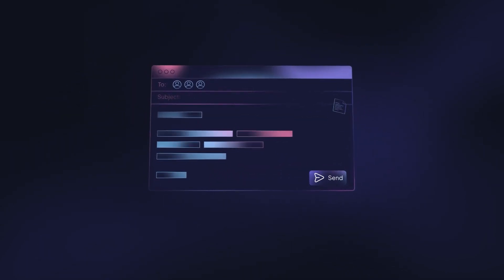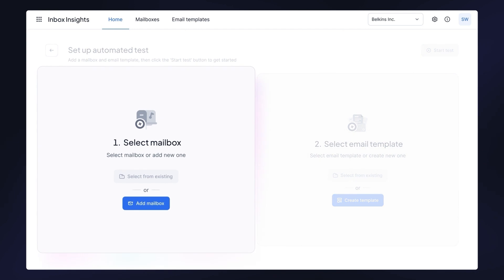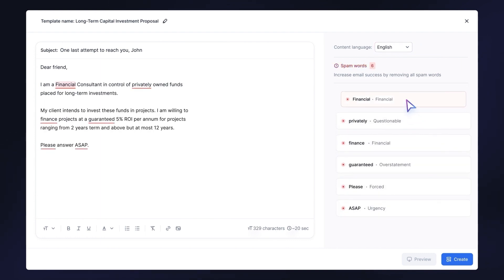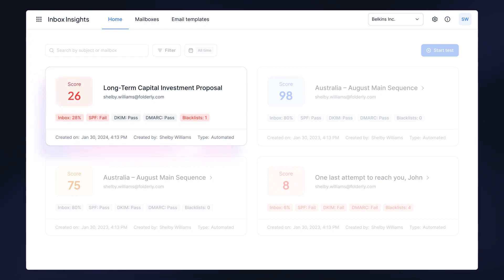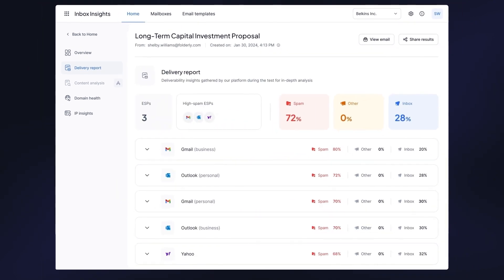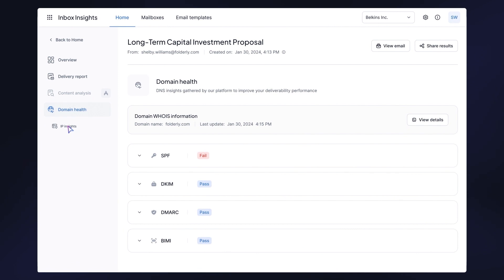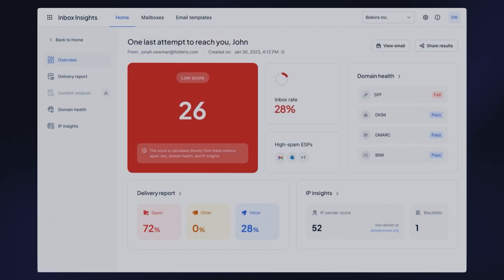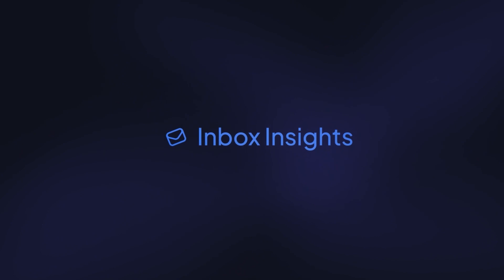Inbox Insights: Your Ultimate Email Deliverability Solution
Inbox Insights revolutionises the approach to email deliverability and is an invaluable tool for anyone running mass email campaigns or cold outreach. It takes the guesswork out of email placement and provides detailed insights in just two minutes. This innovative application automates the testing process, requiring only your mailbox and email template to get started. Whether connecting via popular email service providers or SMTP, users can easily integrate their accounts. The platform supports both HTML and plain text formats, with an option to select the language of the content, and an advanced template editor to optimise your emails against spam triggers.

Once tested, Inbox Insights quickly assesses the deliverability of your emails and presents the results in an easy-to-use dashboard. It goes beyond simple spam tests to provide comprehensive insights, including detailed placement statistics across major email providers such as Gmail and Outlook. In addition, the Domain Health tab provides in-depth analysis of your DNS records, along with expert recommendations for resolving any issues and suggested DNS configurations. The IP Insights section provides detailed information about your sending IPs, including shared or dedicated status, sender score and blacklist details with delisting instructions.

Inbox Insights isn't just a tool, it's an email campaign strategy enhancer that ensures your emails get the best placement. With the ability to easily share reports and recommendations to maintain domain and IP integrity, Inbox Insights is your key to predictable and successful email outreach campaigns.